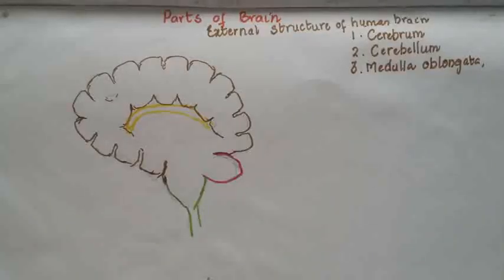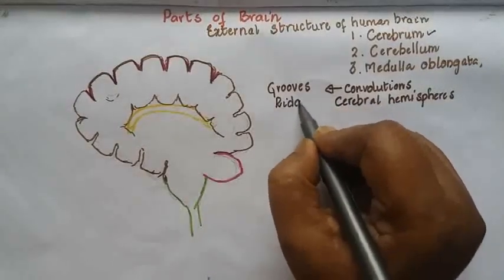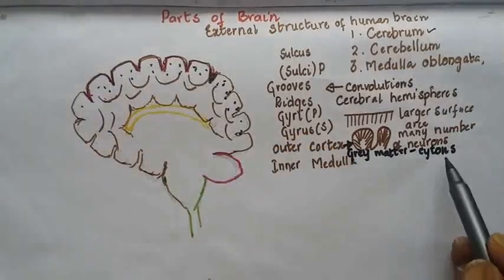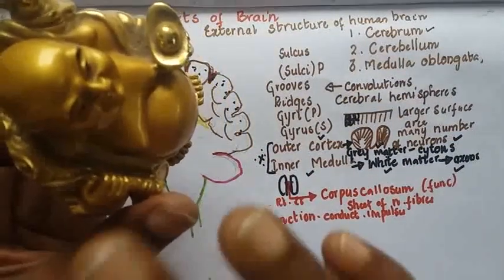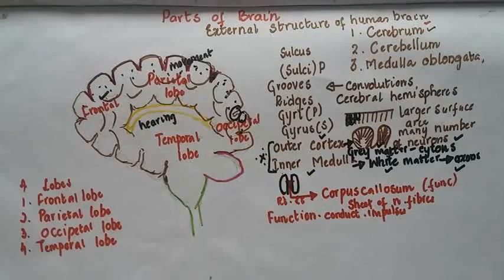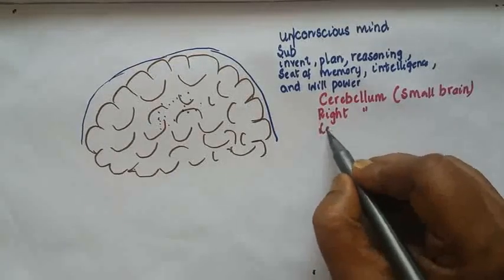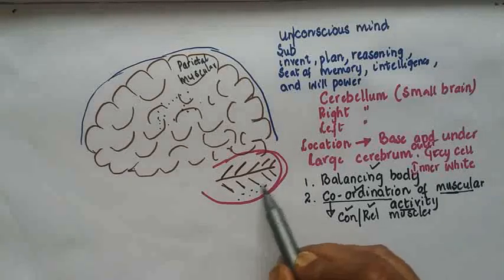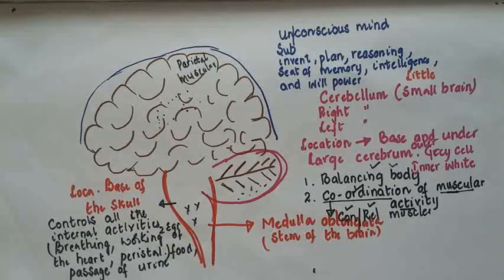BIOLOGY-X-THE NERVOUS SYSTEM-5(03-JUN-2020)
BIOLOGY-X-THE NERVOUS SYSTEM-5
EXTERNAL STRUCTURE OF THE HUMAN BRAIN